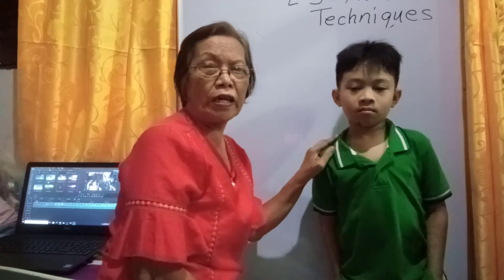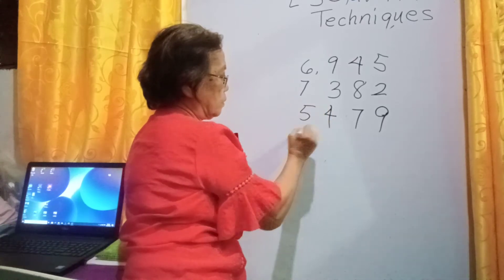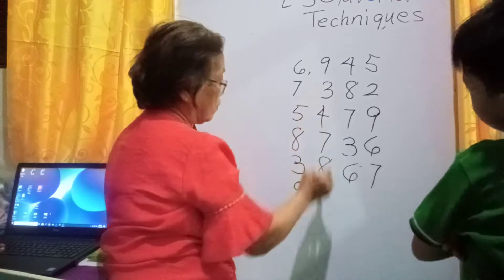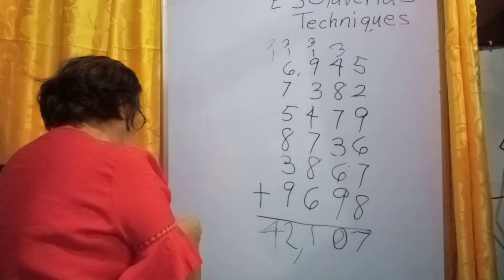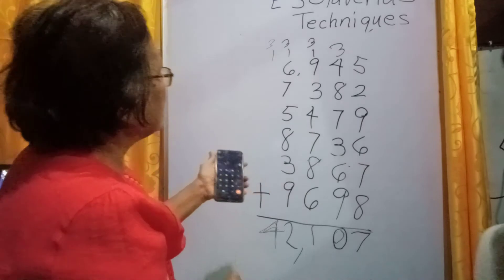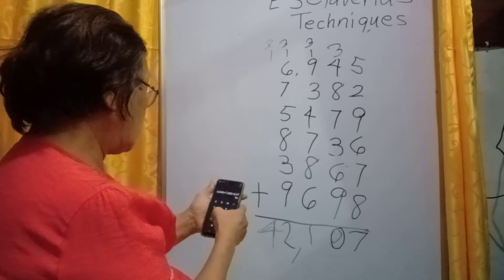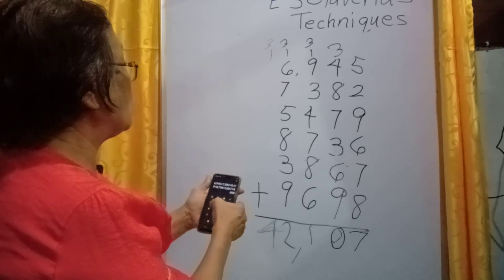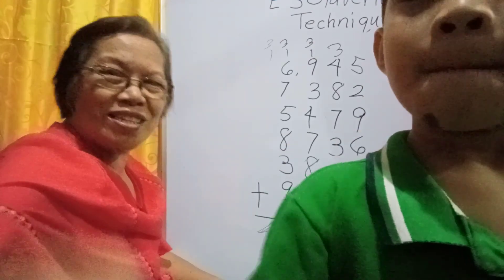Solving Long Addition within ONE MINUTE by a Grade-2 pupil using ESClaveria's Techniques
A Grade-2 pupil can solve Long Addition in just 30 seconds to 1 minute using ESClaveria's Technique with out counting his fingers and has not even memorized the Addition Facts...